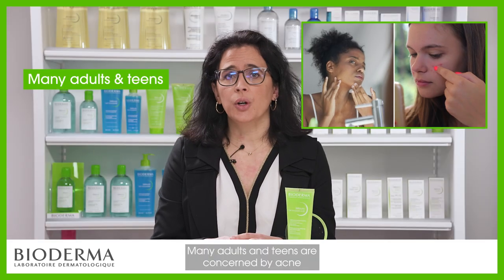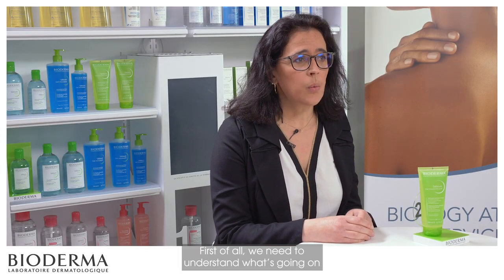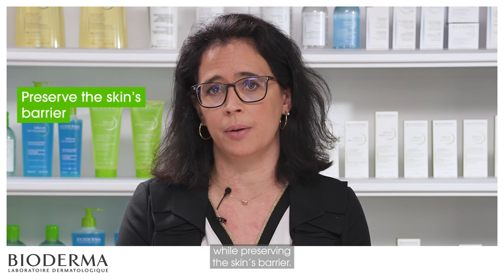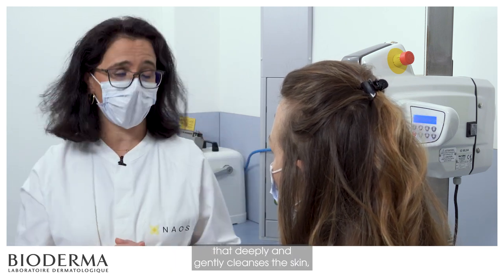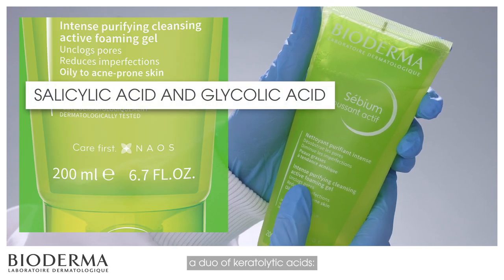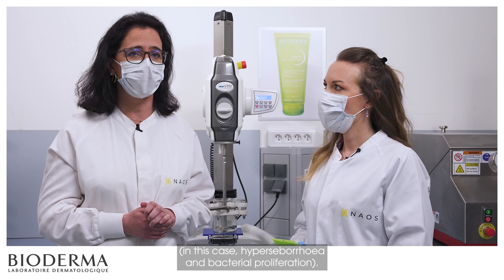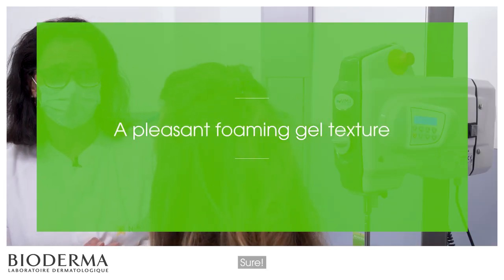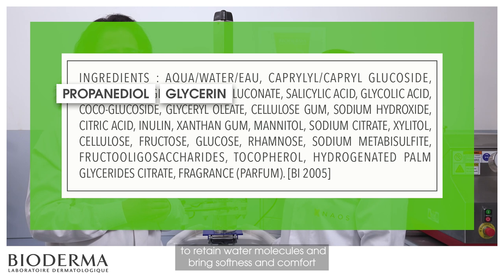Bioderma Labcare | Decode the formula of Sebium Gel Moussant Actif | Active Acne Care Cleanser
Hi Bio- Fam,